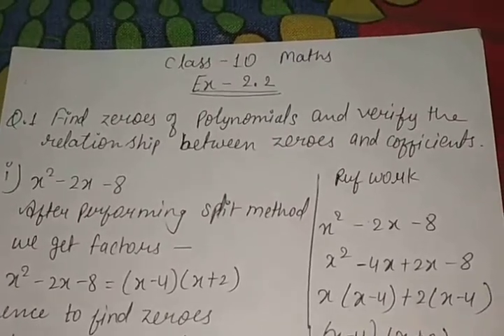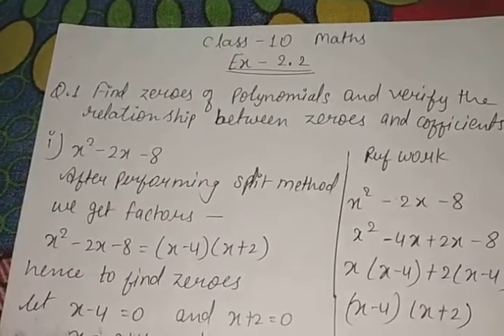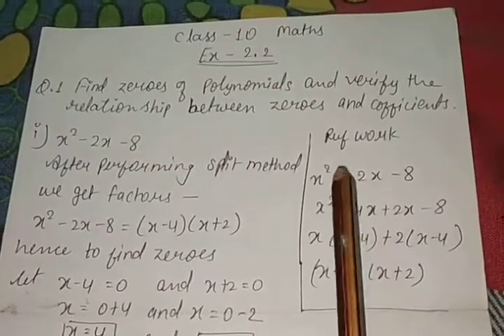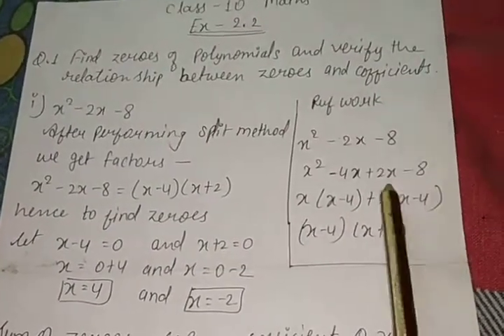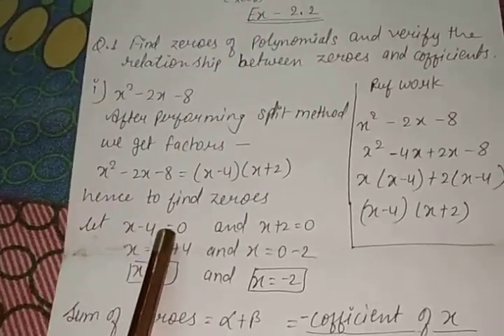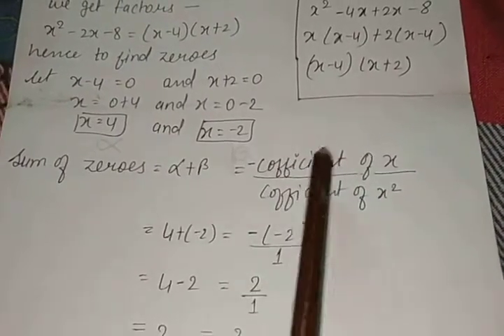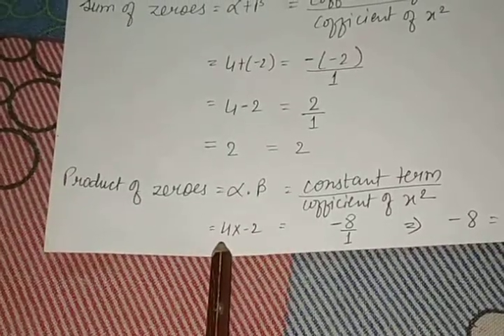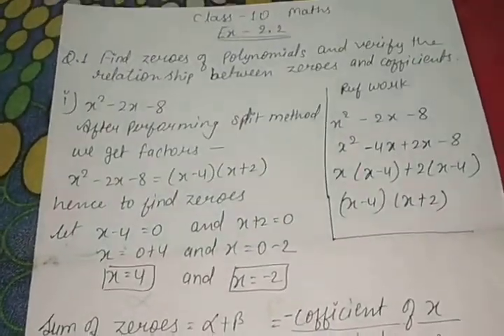Class 10 maths chapter 2 exercise 2.2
Relationship between zeroes and cofficient of given polynomial.